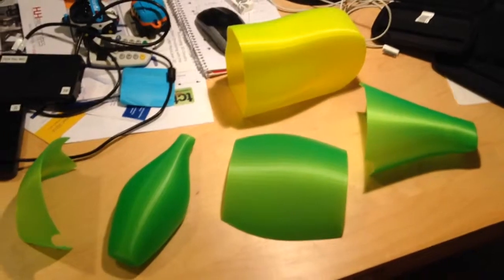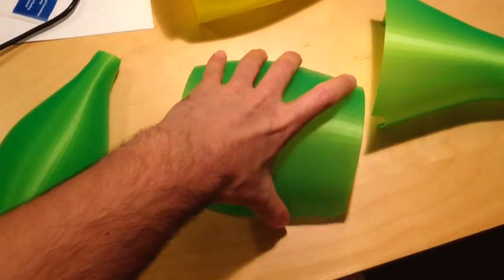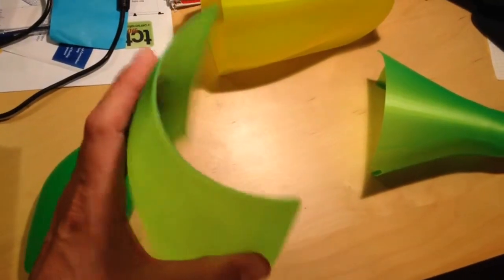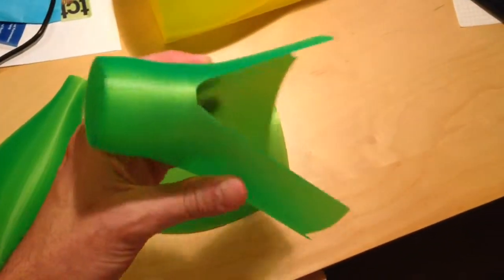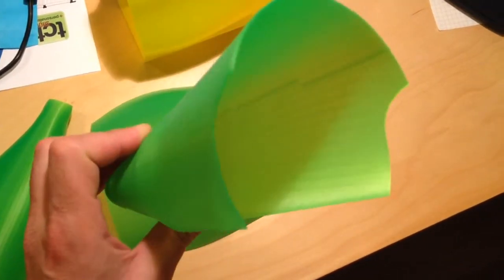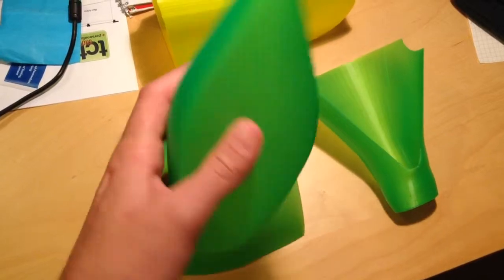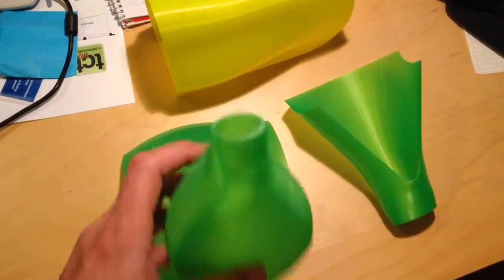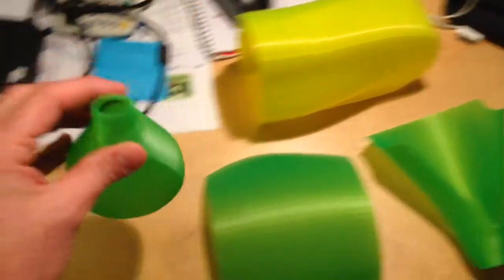3D printed canopies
First tests of a canopy for my Tarot 650 using a 3D printer for printing 'skins'